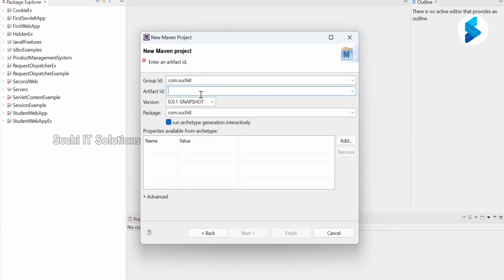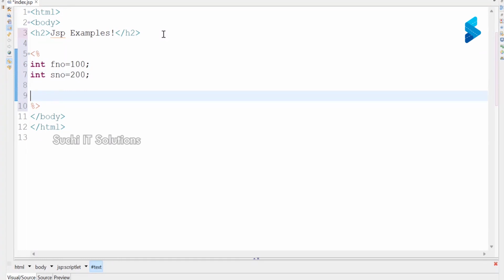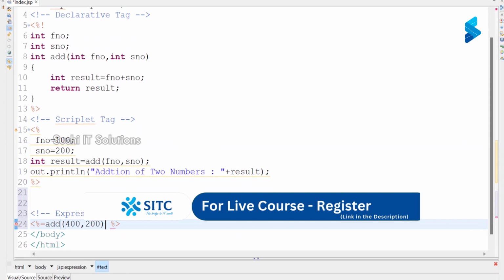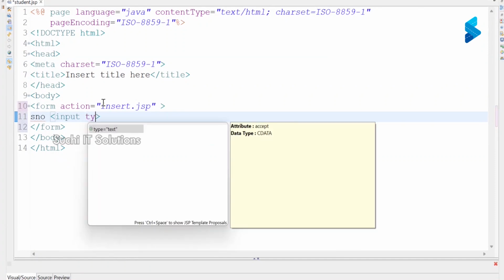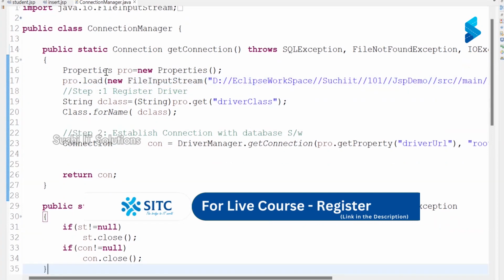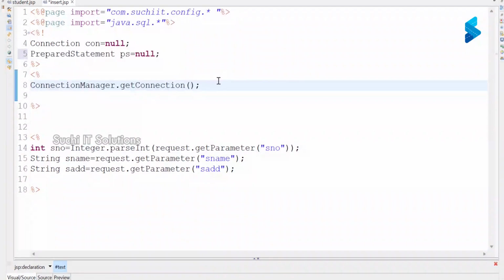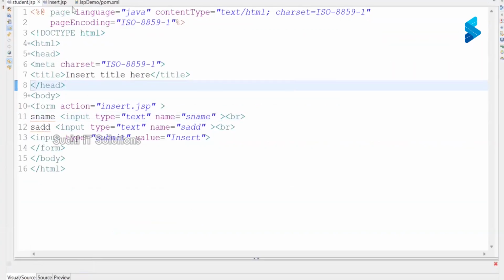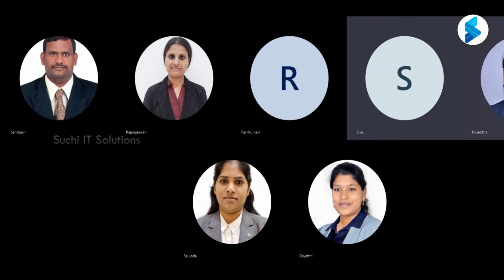14 _ Learn JavaServer Pages for Dynamic Web Development - Part-2 | Java Full Course | ‪@suchiit‬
Learn JavaServer Pages for Dynamic Web Development - Part-2 | Java Full Course | ‪@suchiit‬